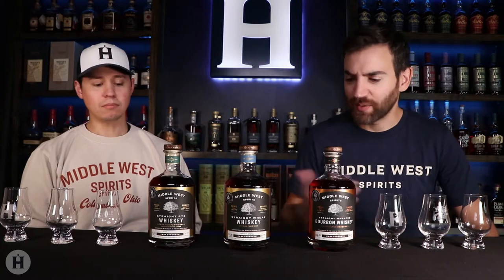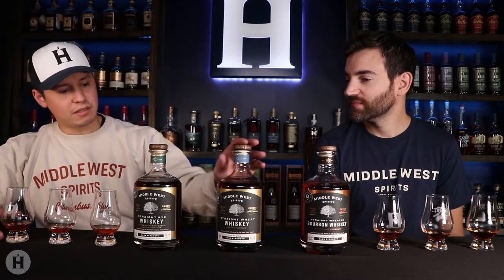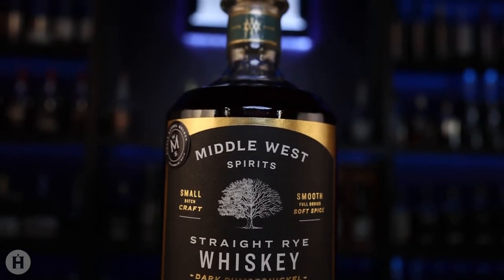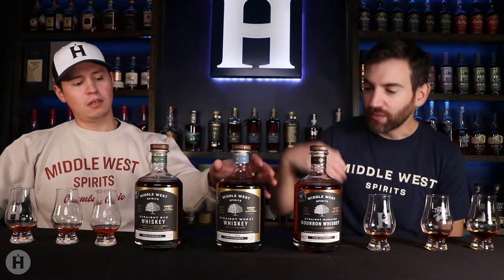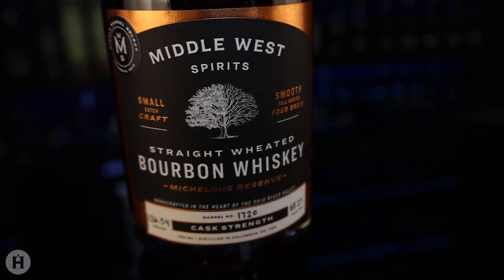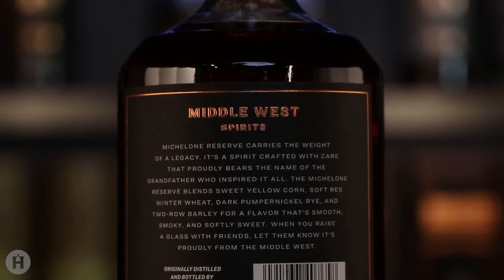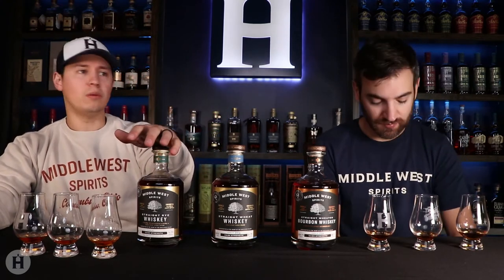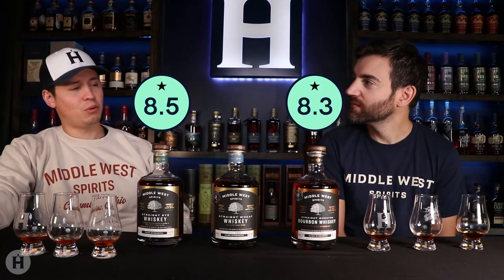Full Review: Cask Strength Middle West Flight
Today we're popping open three distillery-exclusive, cask strength bottles from Middle West Spirits: Straight Wheated Bourbon Whiskey (Michelone Reserve), Pumpernickel Rye and Straight Wheat Whiskey.

Thanks to Middle West Spirits for allowing us to take beautiful video of their Service Bar and Bottle Shop - please give them a visit next time you're in or around Columbus.

Also be sure to check out the review write ups for each of these bottles at homebar.io as well as track that inventory using our app at app.homebar.io!

Cheers, friends!